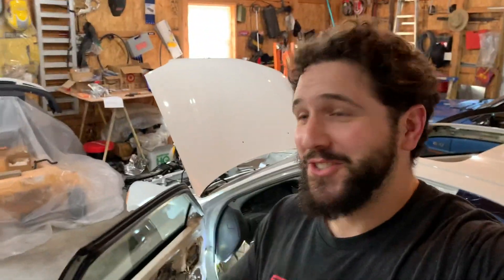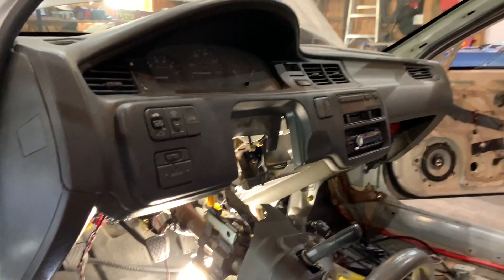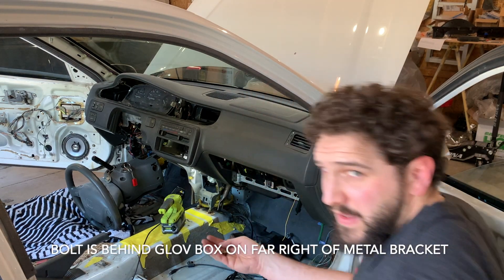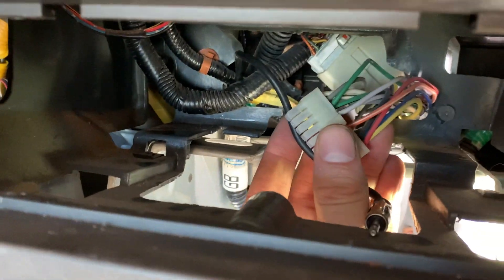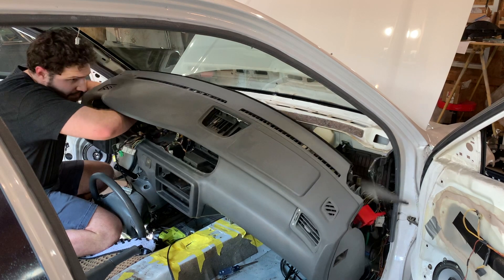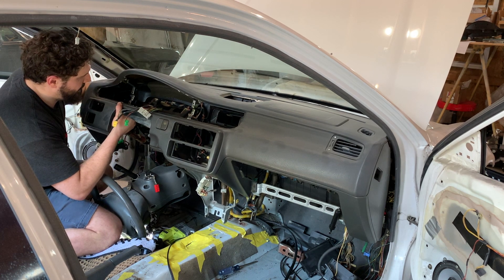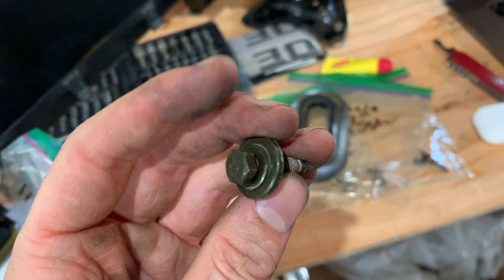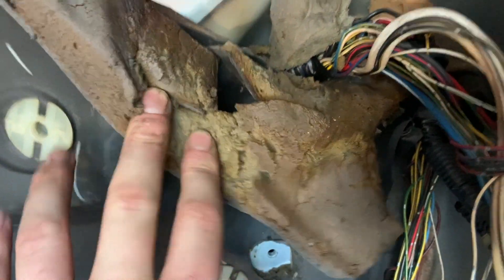Dash & HVAC Removal - Civic Restoration 17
Removing the dash in the Civic so that I can complete the wire tuck.